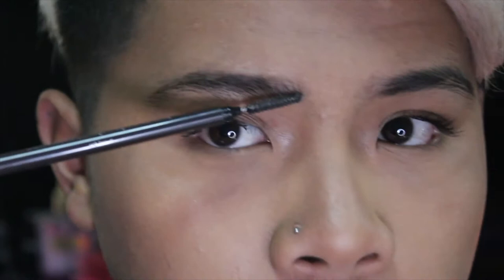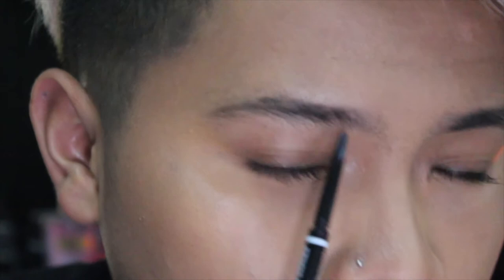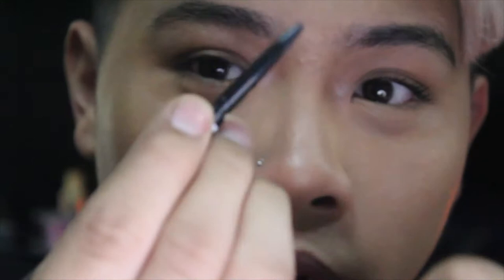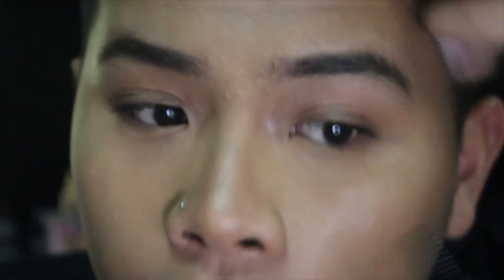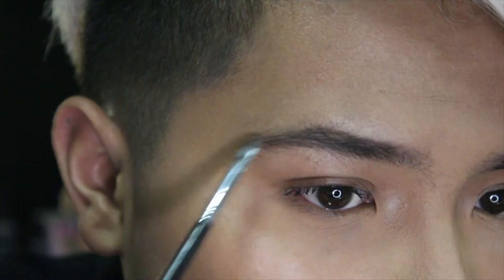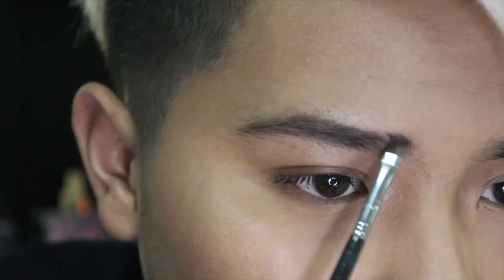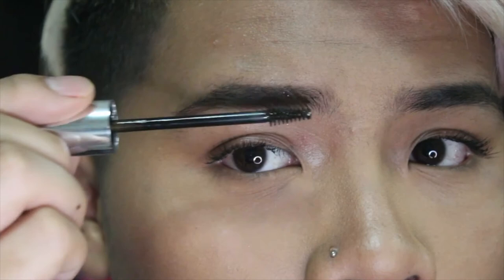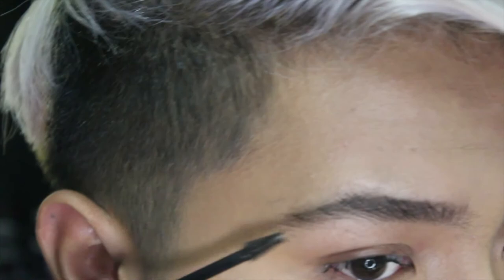How I do my EYEBROWS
One of the main reasons why i wanted to get this video up asap was because i 'm planning on shaving the tail of my eyebrows, so i thought that i should film this routine before shaving them off